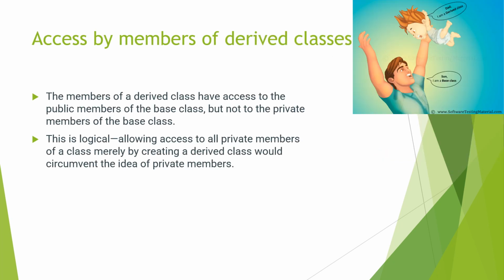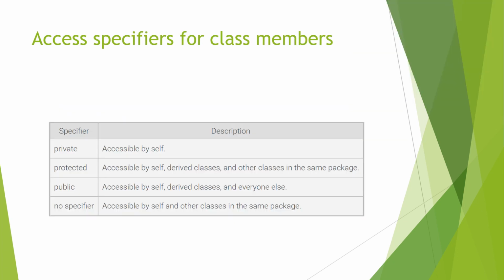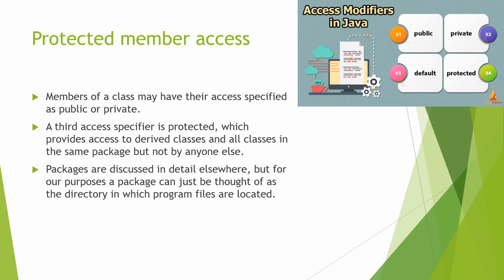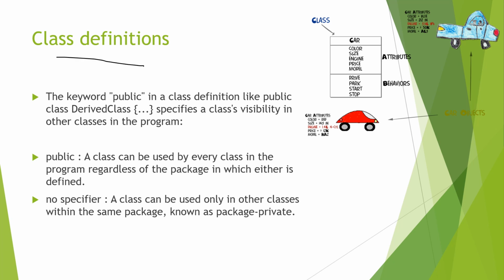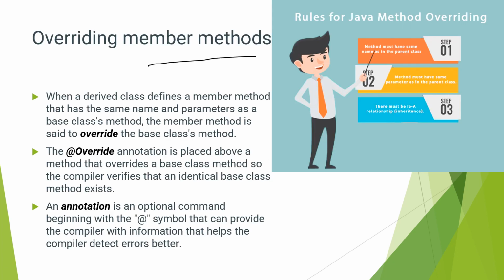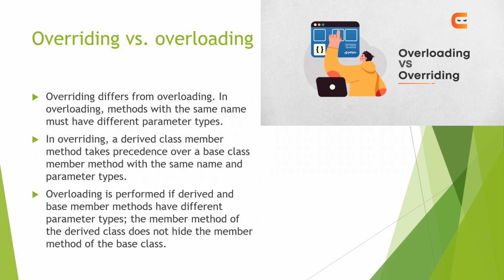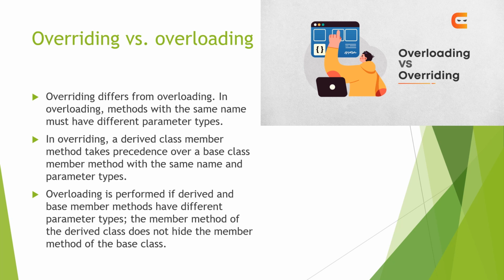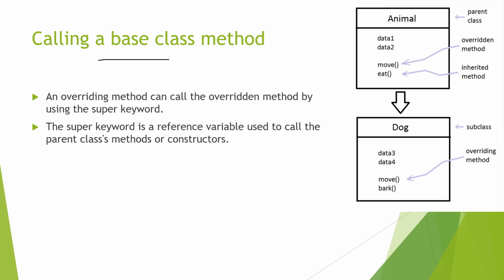L10_10.3_10.4_INHERITANCE_AccessbyMembersofDerivedClasses_OverridingMemberMethods